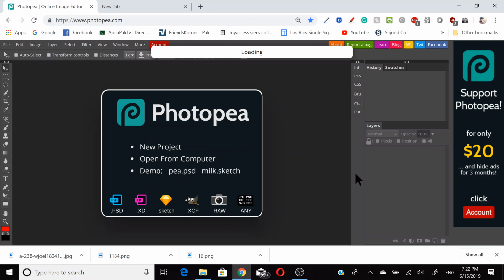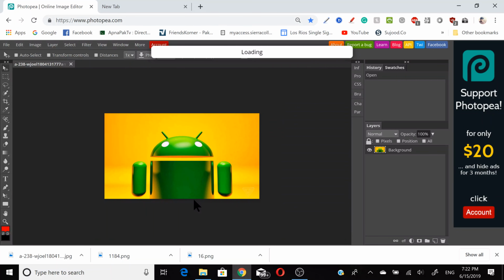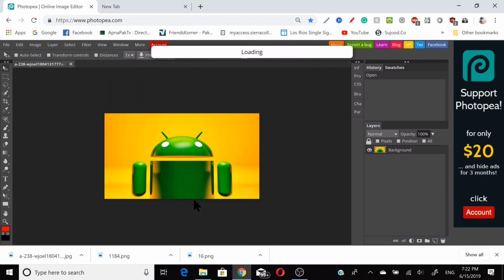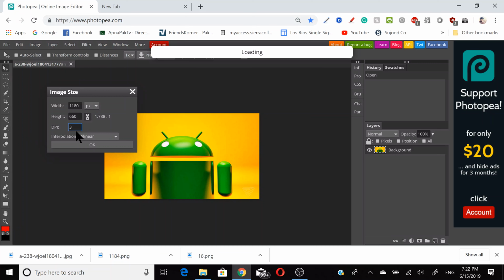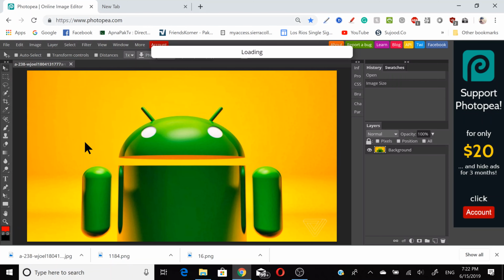How to enlarge image without using Photoshop